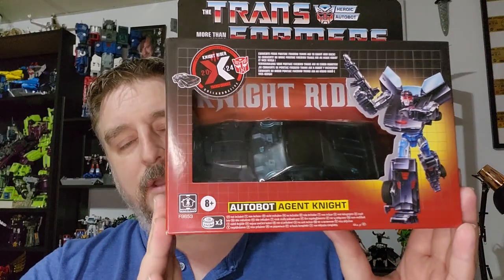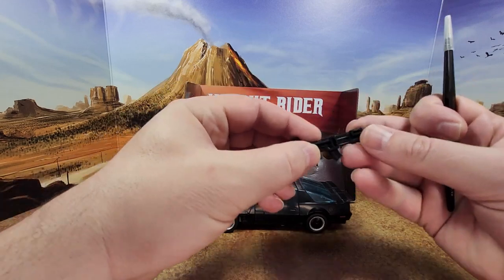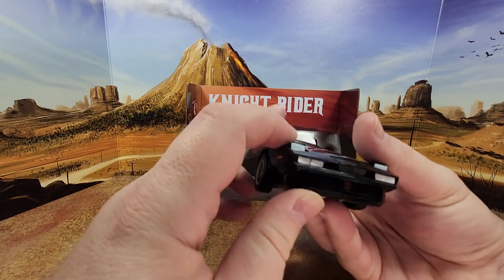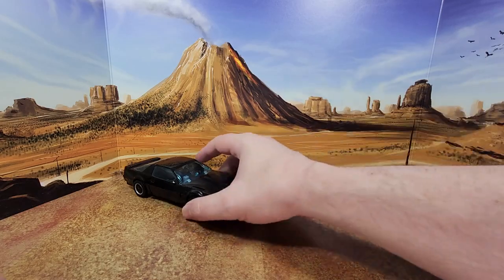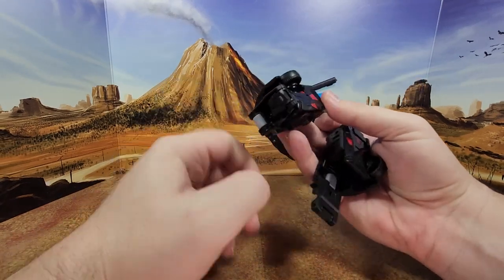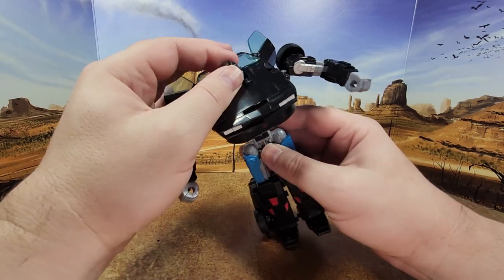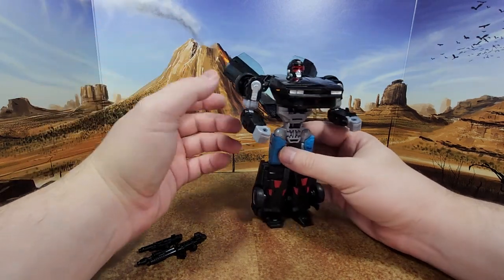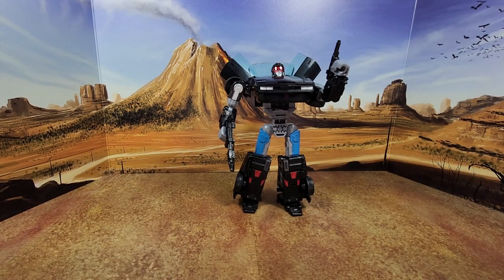Toy Review - Transformers & Knight Rider Crossover: Agent Knight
I am missing the Crotch Cover, so you'll see that. I already reached out to Hasbro and I'm getting a 'Replacement of equal value' for the inconvenience. No big deal, I'm displaying him in Alt-mode anyway. Thanks for stopping by!